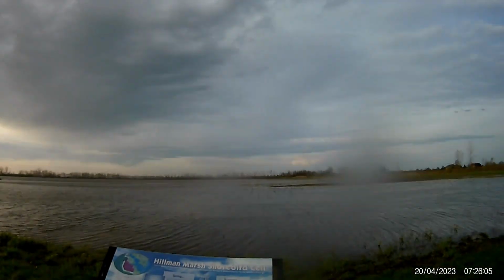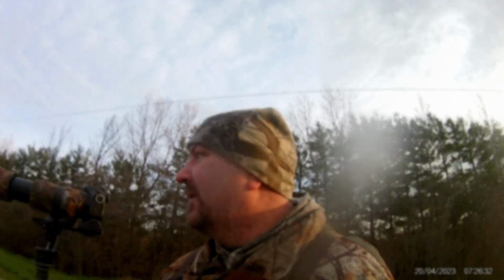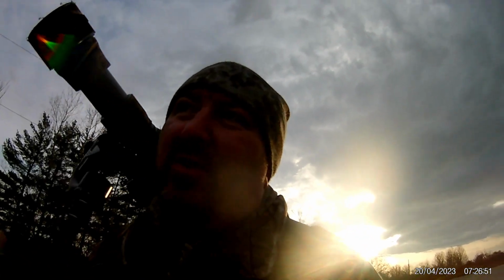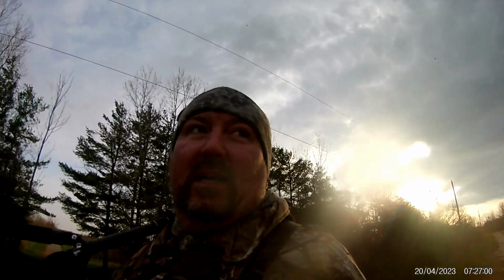Lifer Alert!!! Surf Scoter Ducks out at Pelee.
Normally when I decided on a spot, I get there early and dedicate 3-6 hours to that spot and capture whatever presents itself. This particular morning, however, I opted to change things up. 2 spots I like to visit were reporting some lifer species for me and I had to make the attempt to capture at least one of them. I was successful in that attempt when I captured some Surf Scoter Ducks, a big lifer for me. I was also very happy that they weren't way out in the lake, but rather close to shore, mixed in with some Greater Scaup.